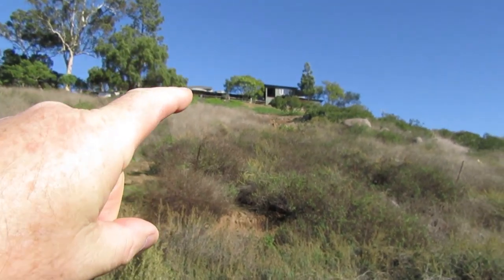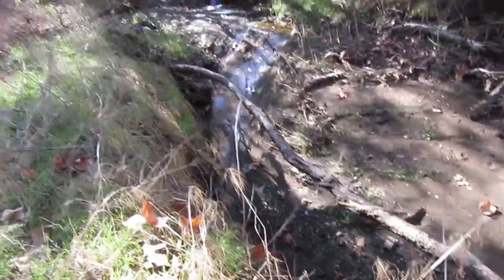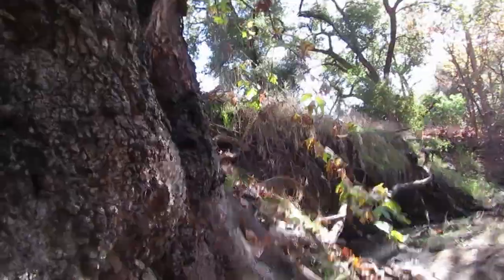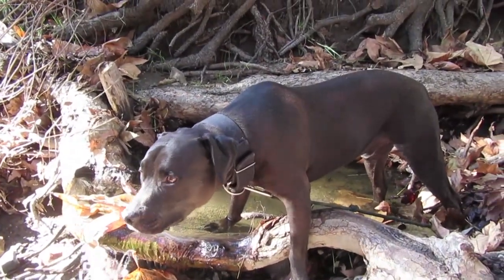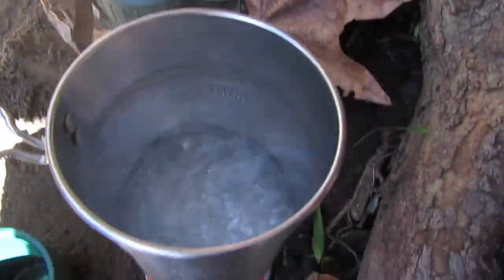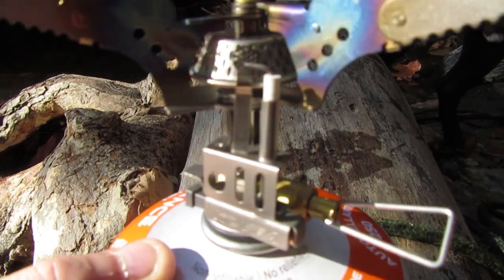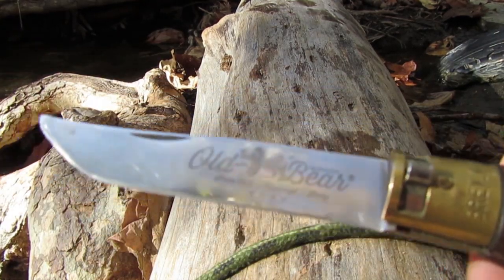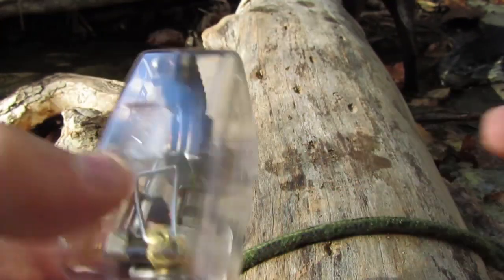Best Camping Stove Good Knives & Tea Time In A Creek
Kovea Stove
Stanley 2 cup Cook Pot
Old Bear Kife
Svord Knife
Timber Hawk Backpack
If you like the video let me know by hitting the "Like" & Share the video or if you dislike the video then be sure to hit the "Dislike" button Twice...Have a nice day :-)